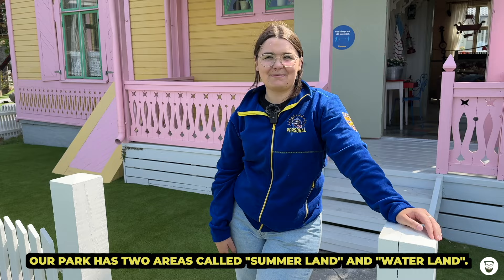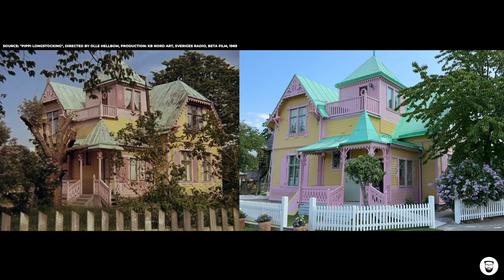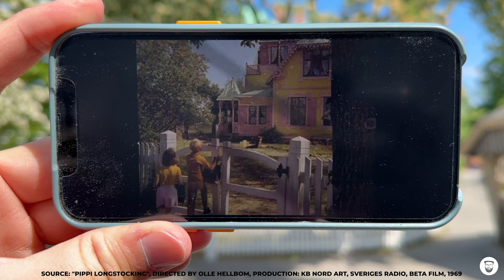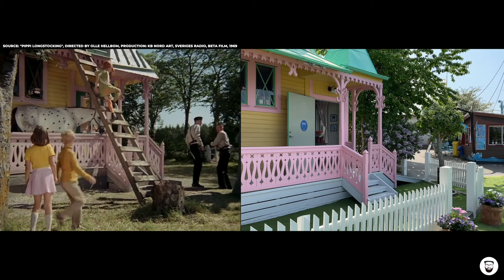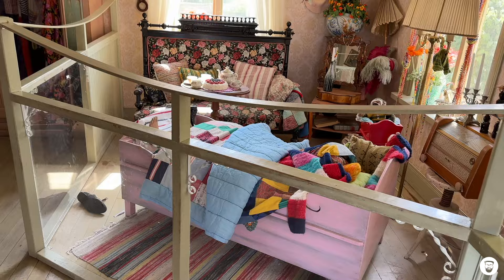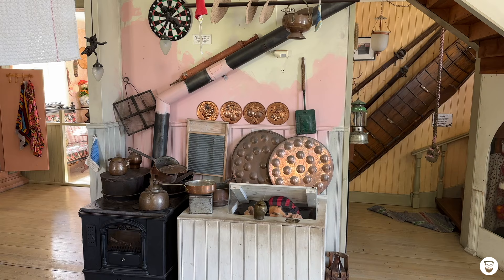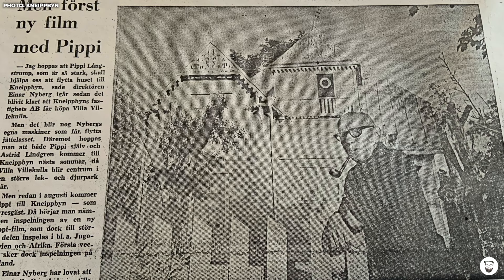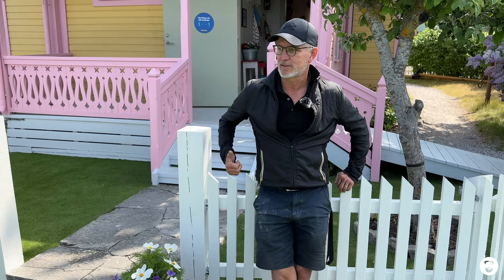The moving Story of "Villa Villekulla"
Pippi Longstocking has a monkey, a horse and of course: a colorful house. But did you know that there is an exciting story behind the famous "Villa Villekulla"? In this video I tell this story - and of course I will also find out what is left of the legendary house today.

A film by Matthias Schwarzer.

Exclusively for Patreons and channel members: The presumed original location of Villa Villekulla: